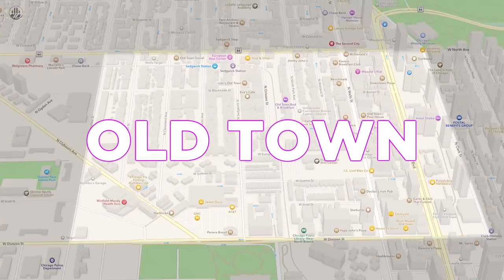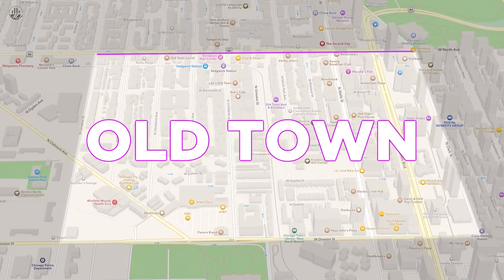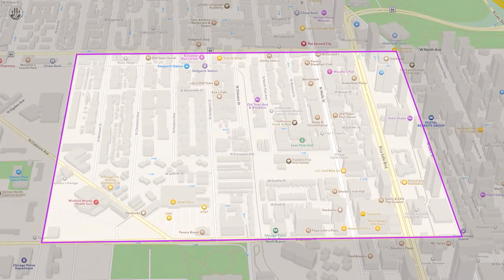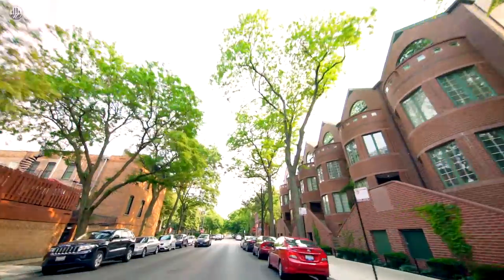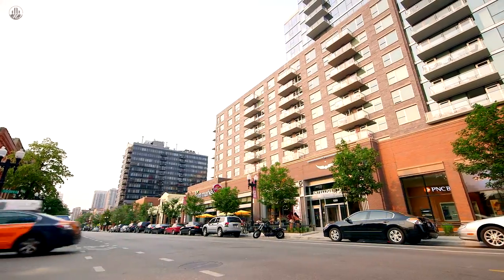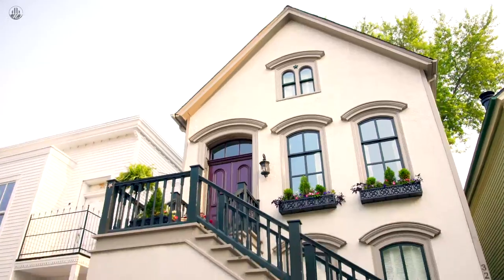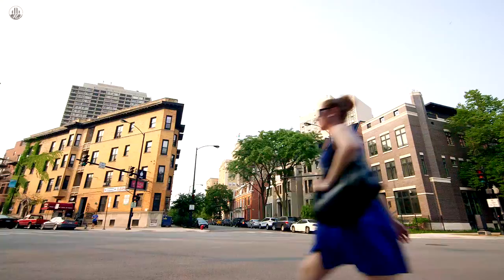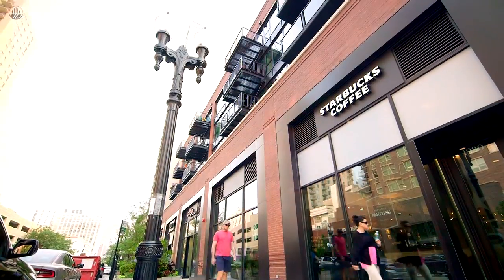Old Town Neighborhood Video Laricy Properties, A Division of Americorp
Reminiscent of a small college town, the Old Town neighborhood has character. Old Town's bustling streets lined with small boutique shops and intimate restaurants, attract all ages and lifestyles. Whether you're looking for a lazy walk with the dogs through the tree-lined neighborhoods, or a late night out on the town, the Old Town neighborhood makes it all possible. Wells Street is the heart of the Old Town neighborhood with a mixture of hilarious comedy venues, boutique shops and lots of trendy bars. With such a variety of watering holes, residents can easily find themselves relaxing with a casual drink on an outdoor patio or enjoying a late night out on the town with friends. Old Town attracts a mixture of residents who are all passionate about their little Chicago sanctuary, and why wouldn't they be? In addition to a delightful community culture Old Town boasts annual festivals supporting the arts, and easy access to the beautiful Lincoln Park. With a great mixture of activity, community, good eats and green space, what else could you want?